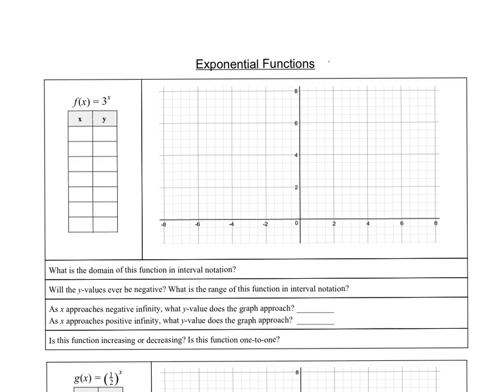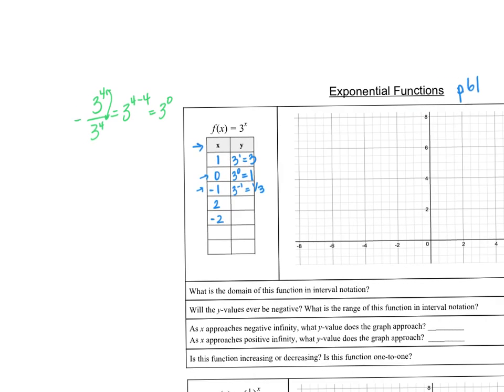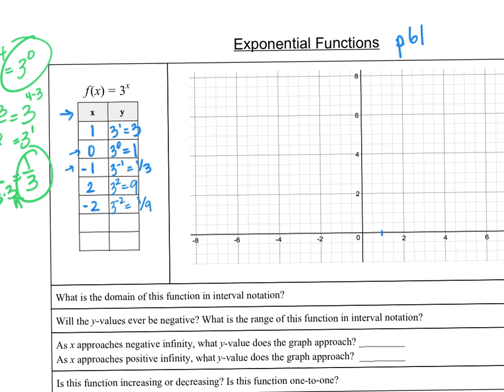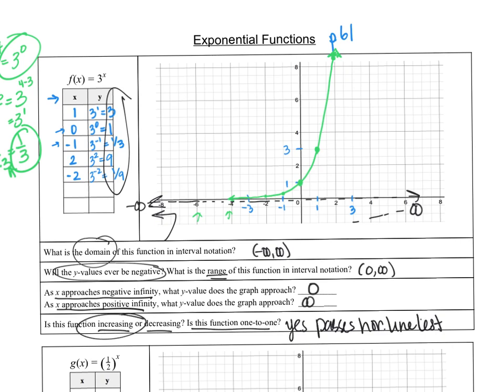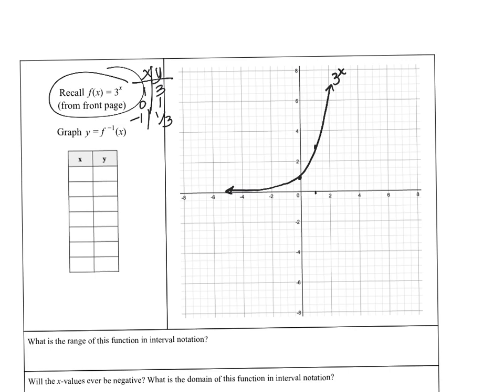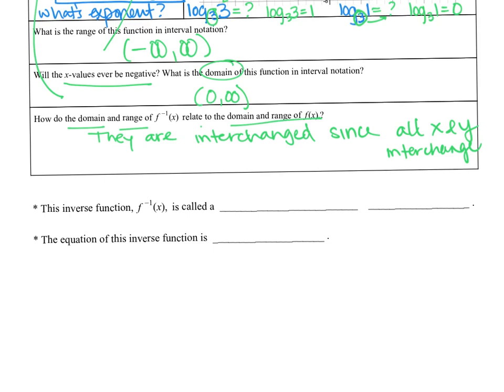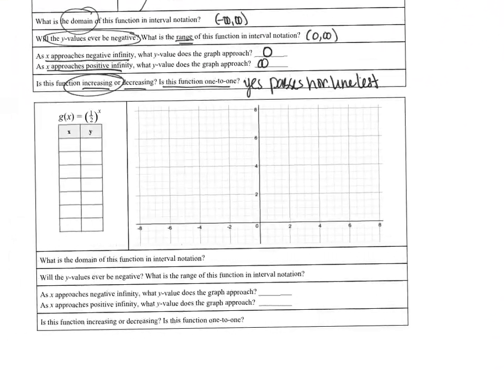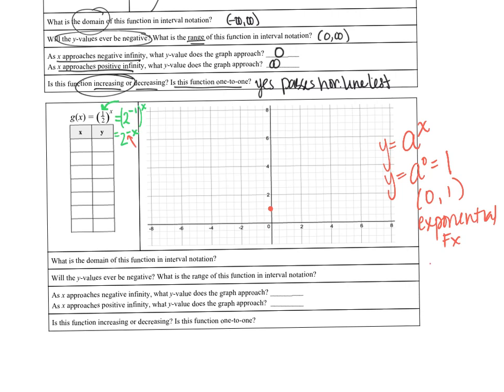exponential function p.61-64 math 25